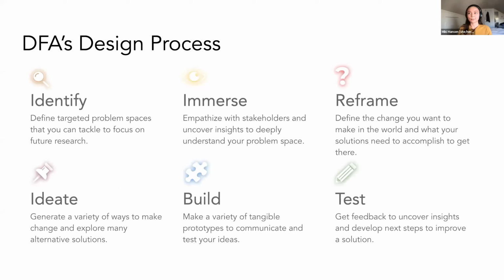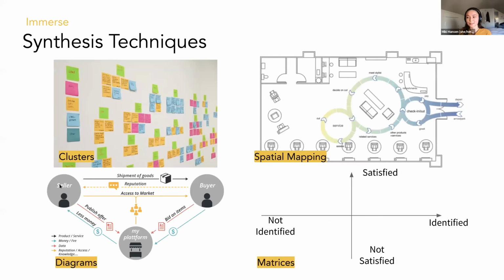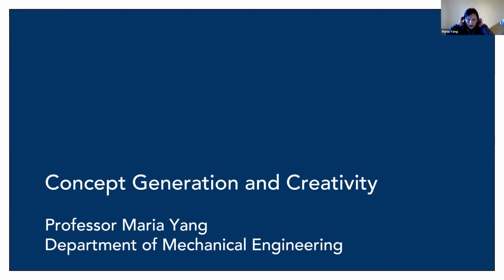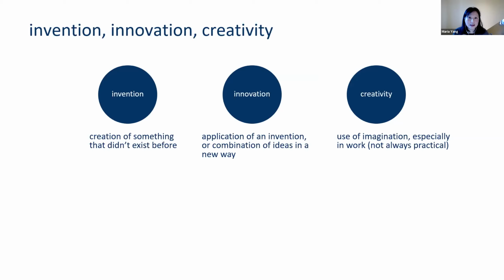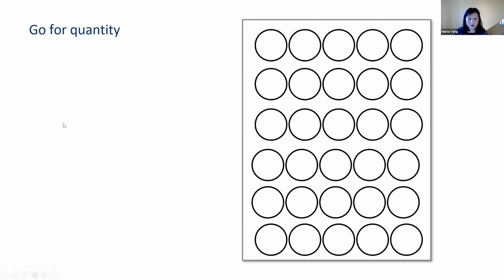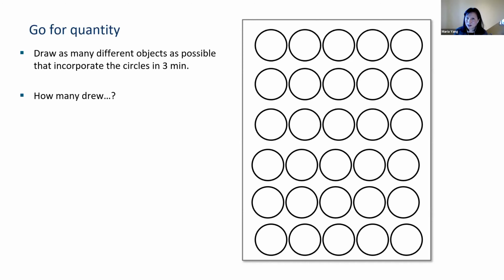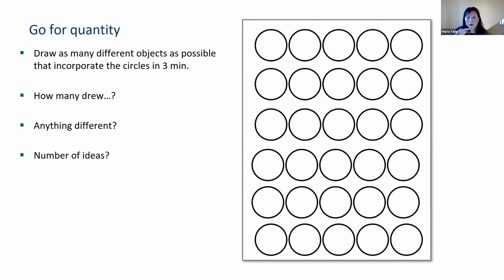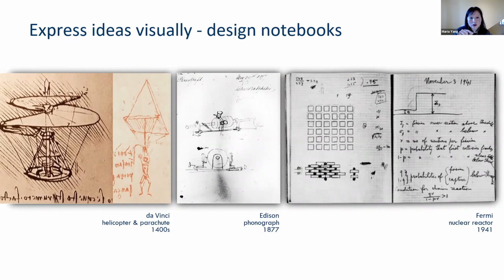Design & Ideation for Beginners hosted by MIT Design for America and MIT Professor Maria Yang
Learn about the user-centered design process and some fun ways to ideate solutions from MIT Professor, Dr. Maria Yang